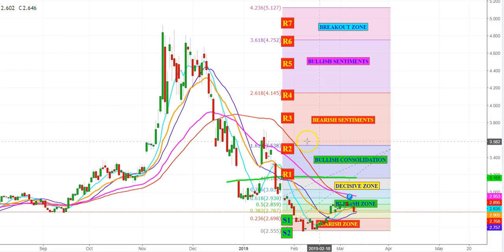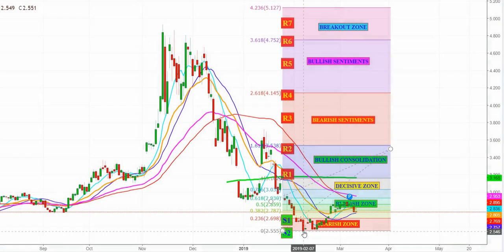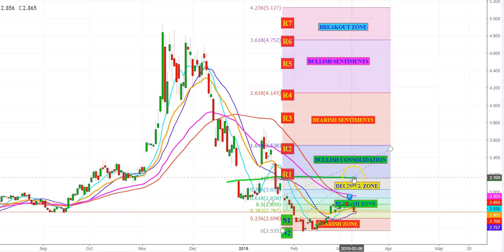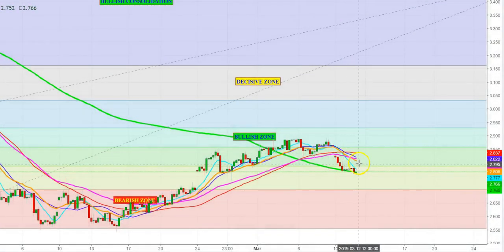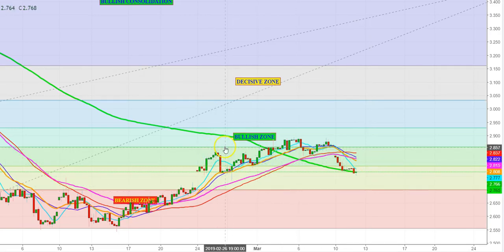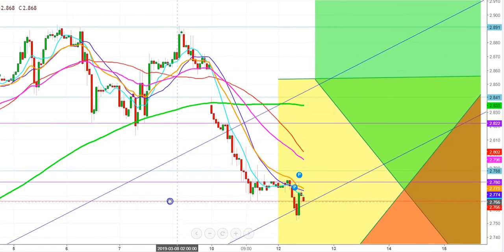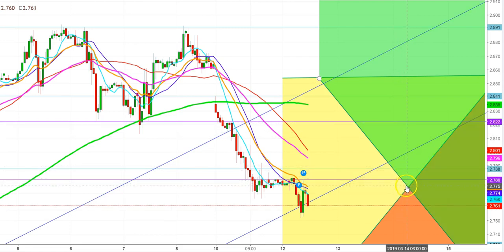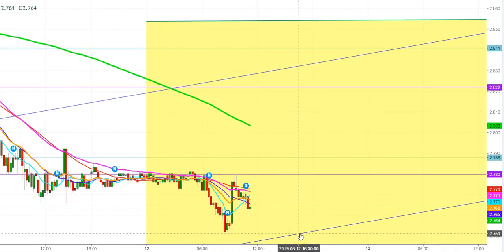Natural Gas Analysis With Sentiments Meter For The Period From March 12th - 18th, 2019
This video describe in-depth analysis Of Moves Of Natural Gas futures with "Sentiments Meter" to predict the Expected Trading Zones From March 12th - 18th, 2019.  You are advised to consult a Certified Financial Analyst before creating a position in Natural Gas futures.

1. This content is for information and educational purposes only and should not be considered as an investment advice or an investment recommendation. Past performance is not an indication of future results. All trading carries risk. Only risk capital be involved which you are prepared to lose.

2. Remember, YOU push the buy button and the sell button. Investors are always reminded that before making any investment, you should do your own proper due diligence on any name directly or indirectly mentioned in this article. Investors should also consider seeking advice from an investment and/or tax professional before making any investment decisions. Any material in this analysis should be considered general information, and not relied on as a formal investment recommendation.